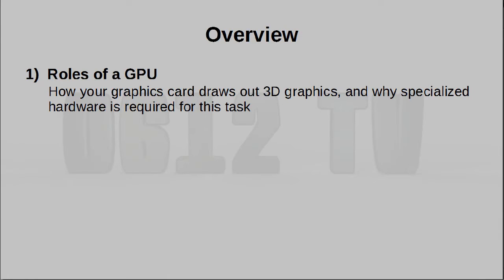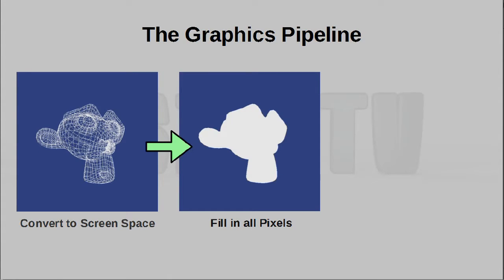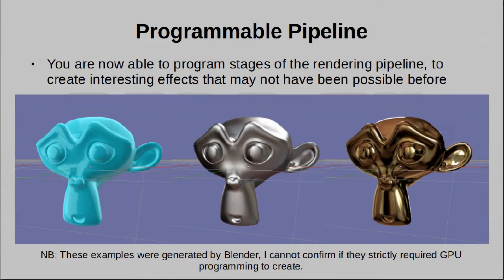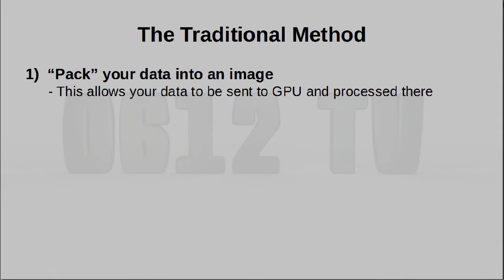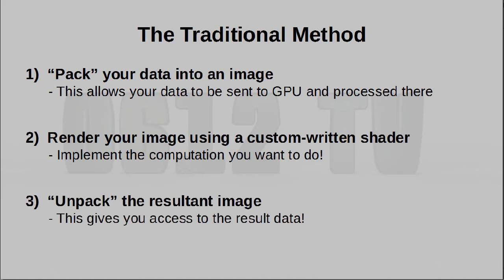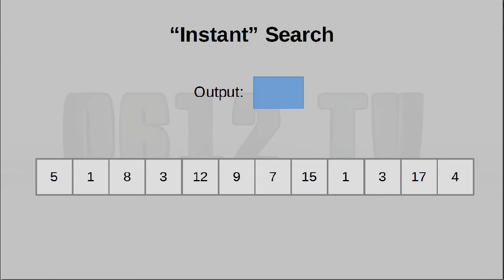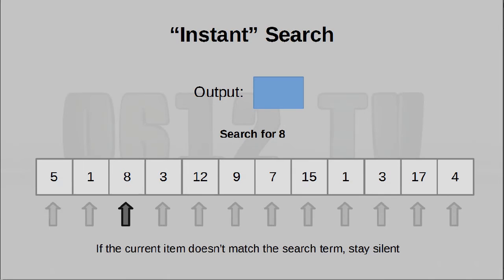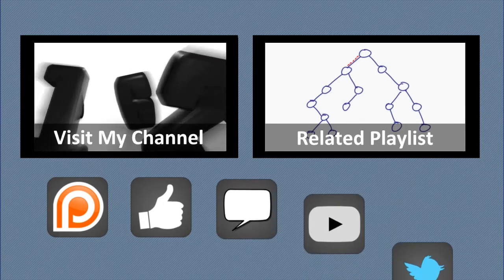GPU Computing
We often hear about people using their graphics hardware to speed up computation. How is this possible? What about a GPU makes it faster than a CPU, and why do we not use it all the time?

= 0612 TV =
0612 TV is your one stop for general geekery! Learn about a variety of technology-related subjects, including Photography, General Computing, Audio/Video Production and Image Manipulation!